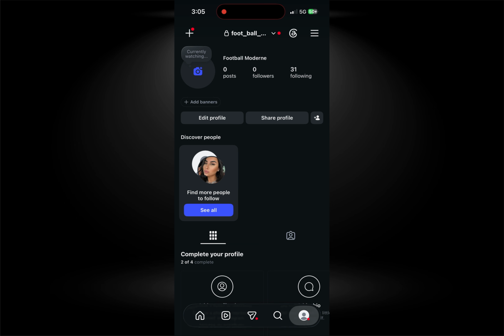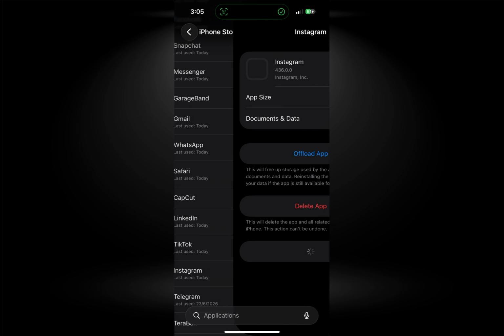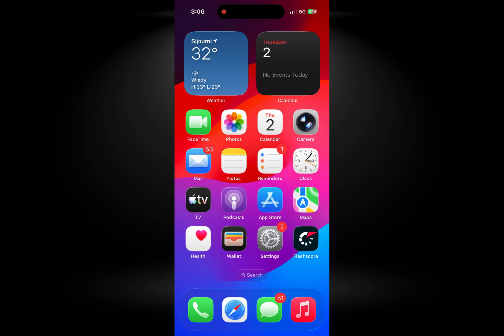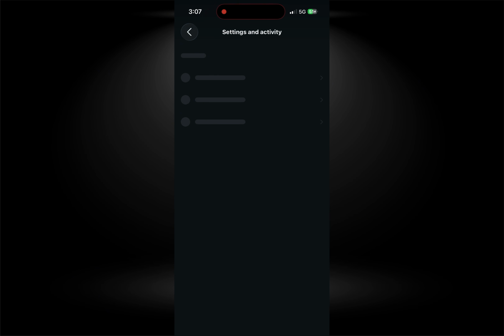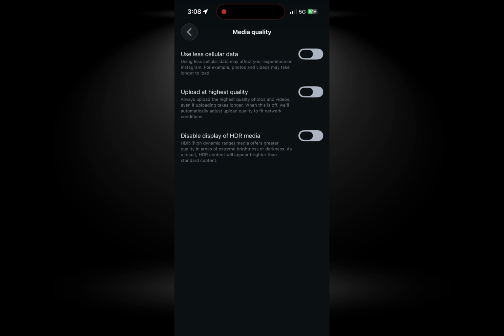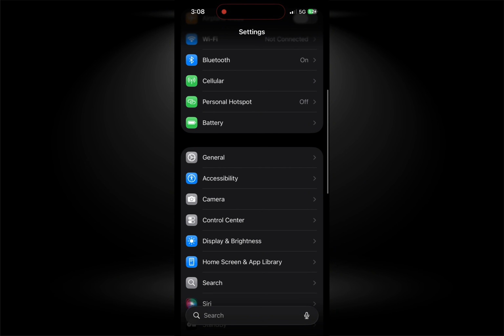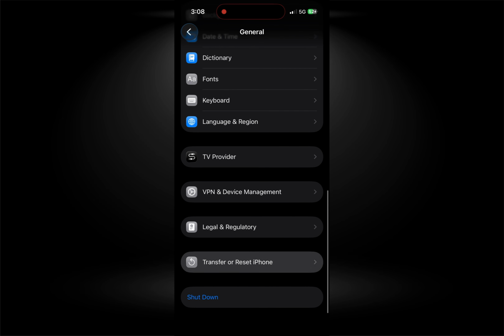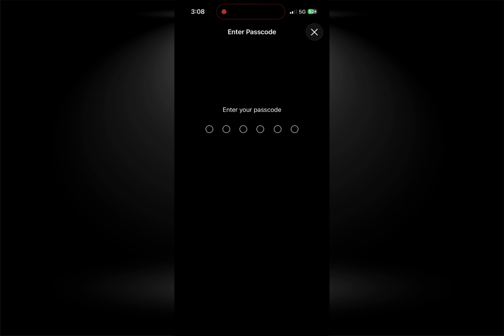How to Fix Instagram Reels Black Screen Loading Error!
Are Instagram Reels refusing to load, buffering endlessly, or completely stuck on a blank black screen while the audio plays in the background? This is usually triggered by a corrupted local application core cache or over-aggressive cellular data throttling configurations. Here is the absolute fastest way to resolve it in under 60 seconds!

In this episode of One Minute IT Shot, we walk through performing a safe data-preserving iOS Offload, disabling Instagram's internal cellular data saver toggle, and running a quick network stack configuration wipe to restore your video playback immediately.